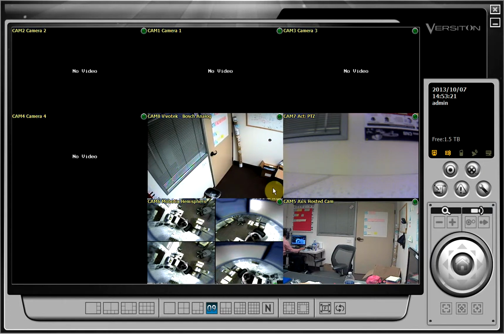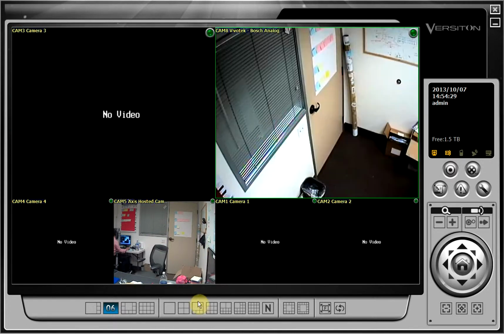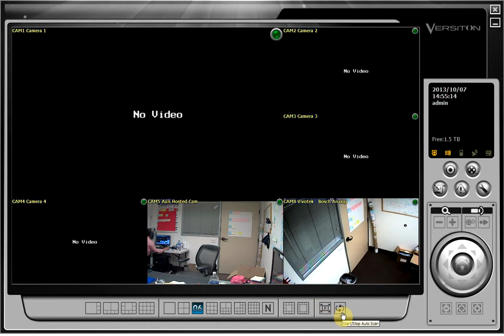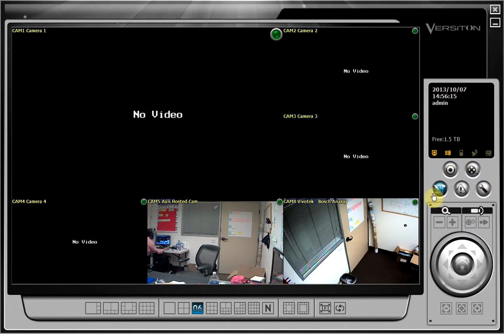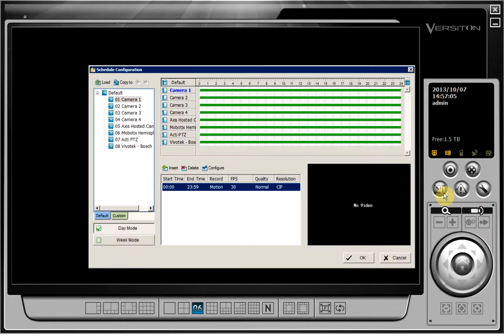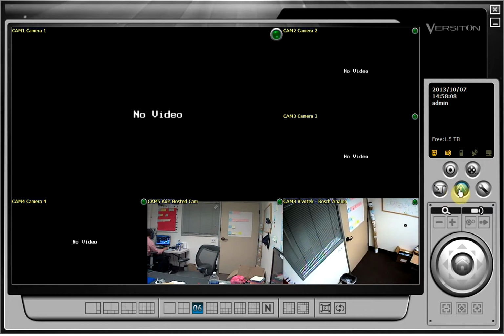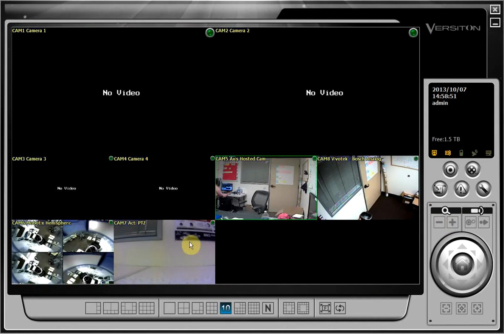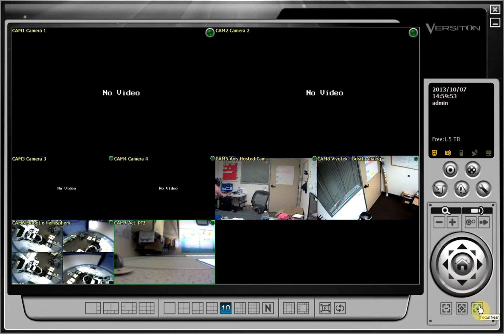Module 1: Versiton NVR - System Overview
Overview of the User Interface for Versiton NVR system